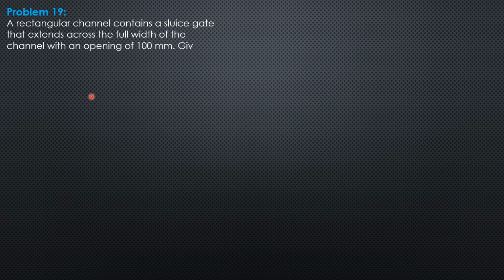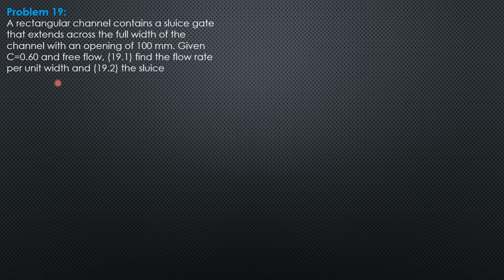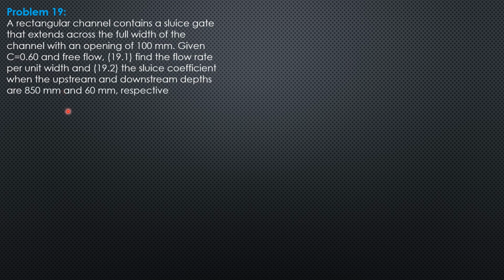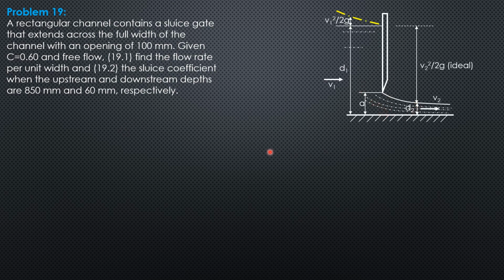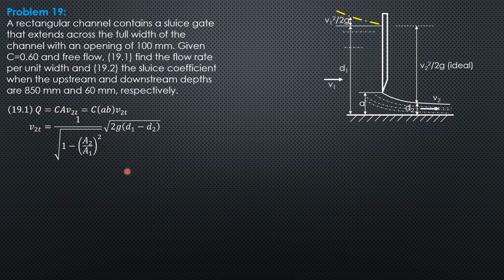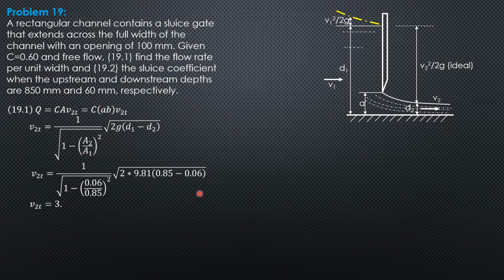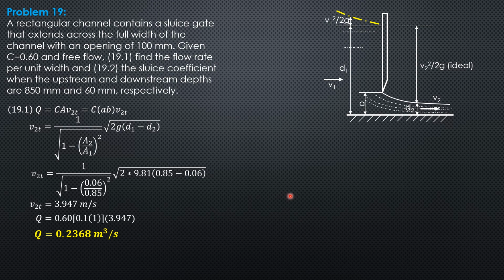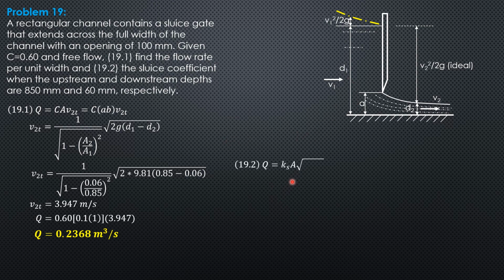ORIFICES, TUBES and WEIRS (STEADY FLOW), Example 19